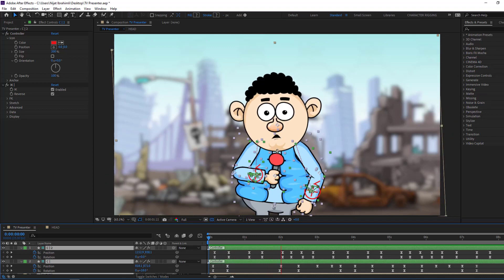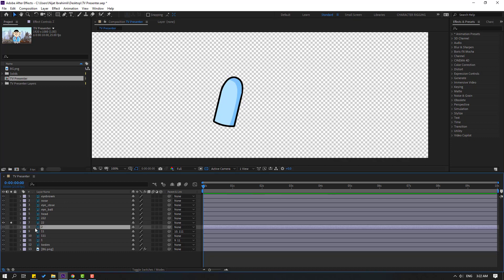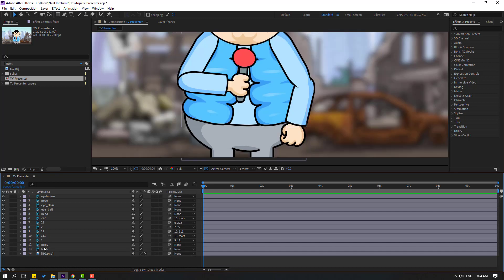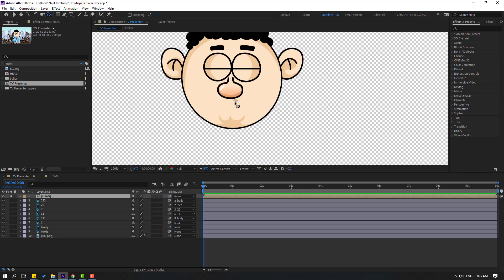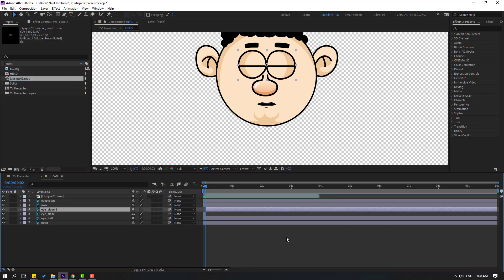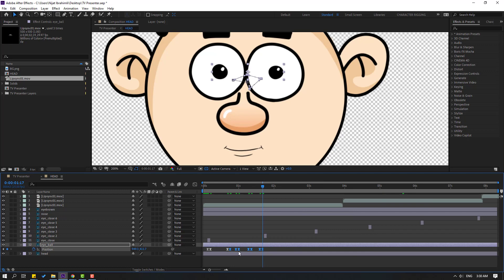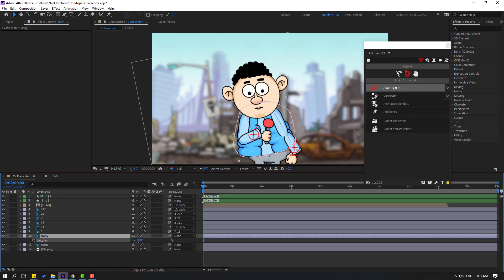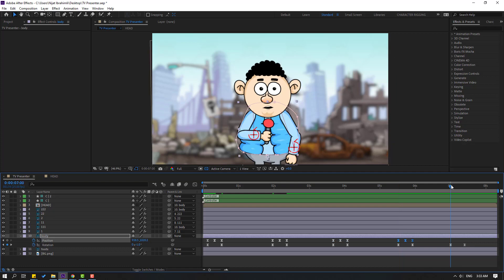TV Presenter Character Animation in After Effects Tutorials | DUIK BASSEL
Hi guys, welcome to my new After Effects tutorial. In this tutorial i will show how to rigging and animation with duik bassel 2 and After Effects. Let's get started!